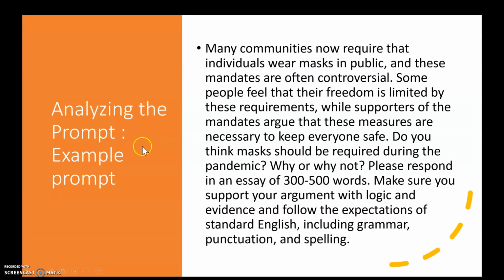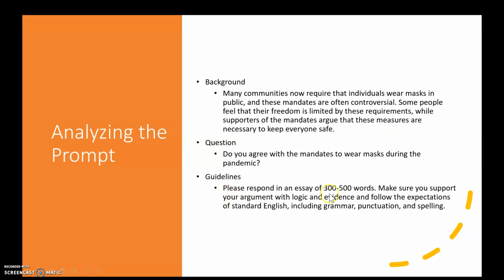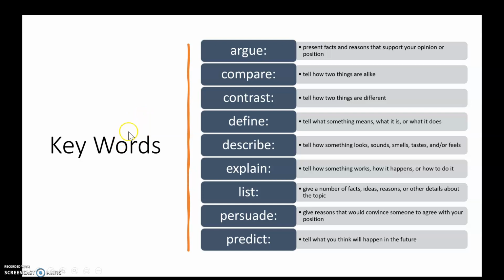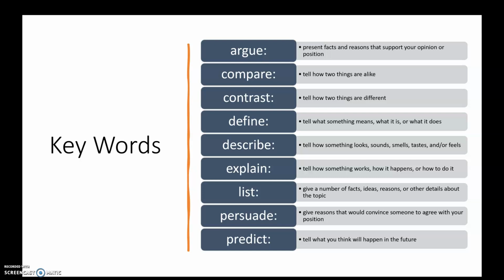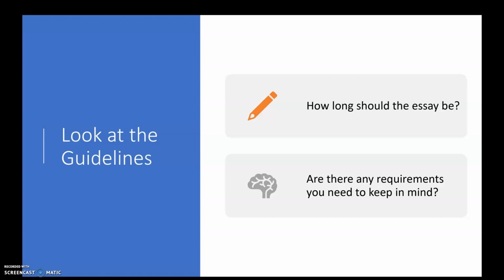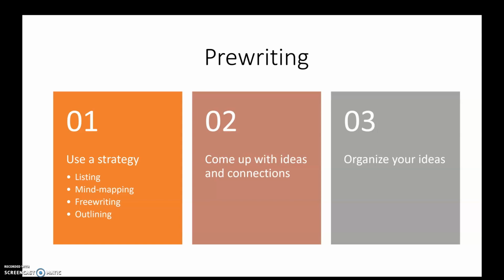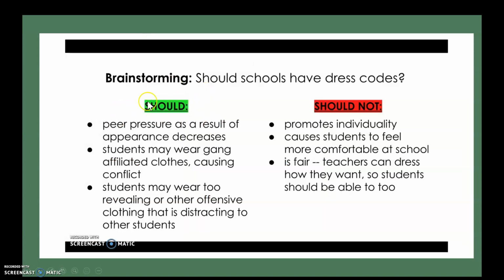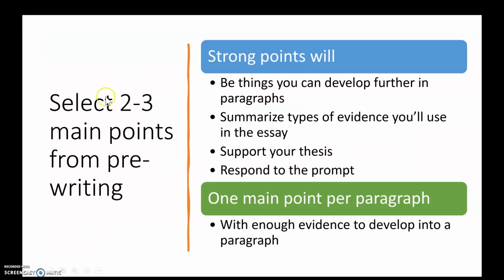Eh100_Transitions to Essays _Part 2